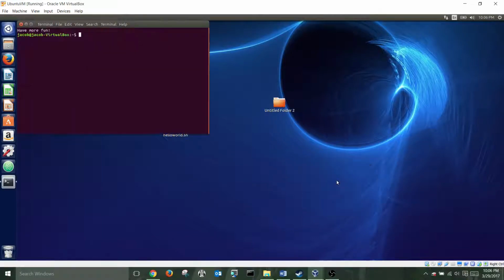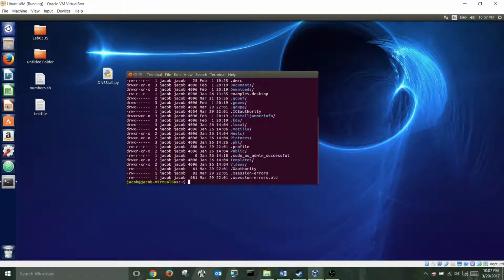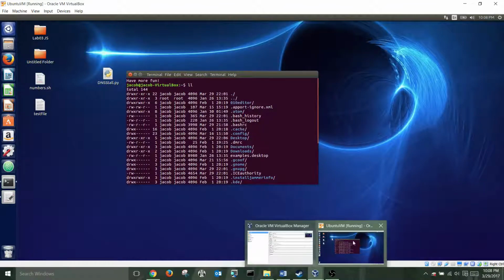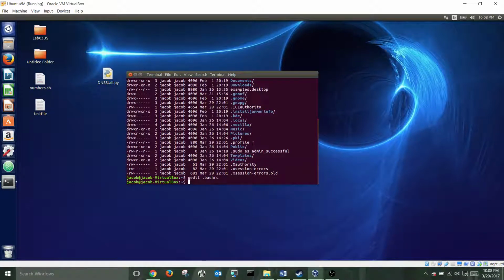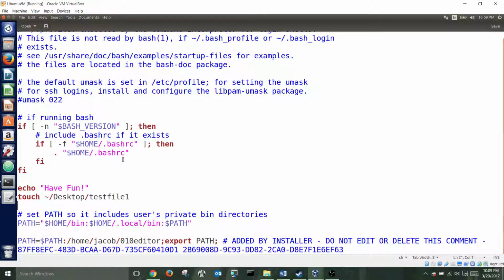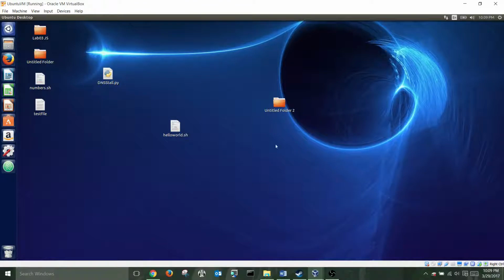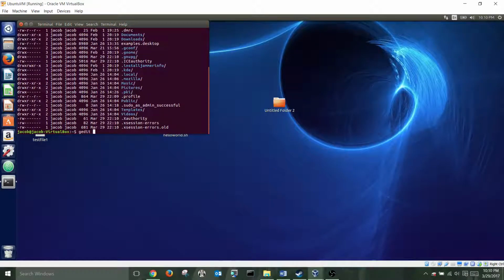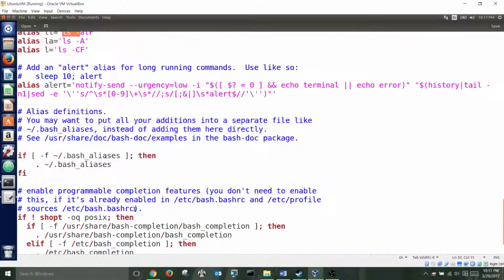bashrc and profile